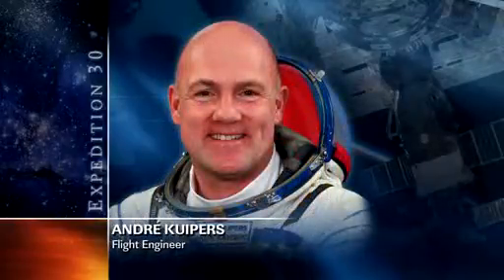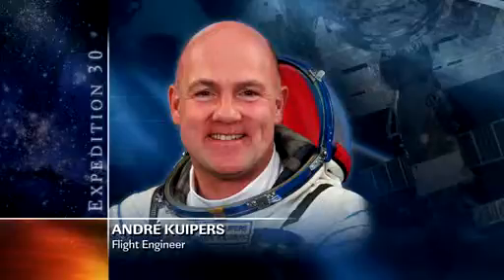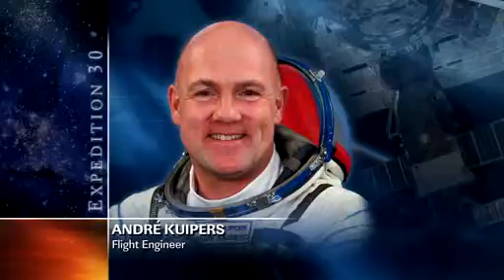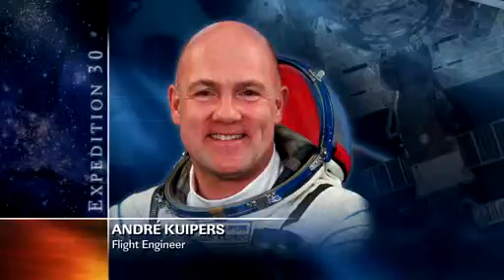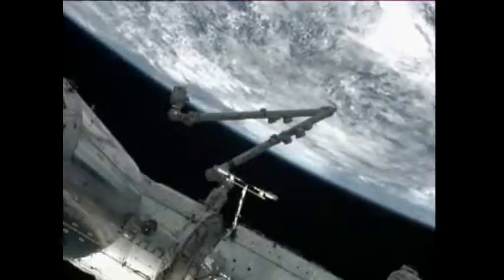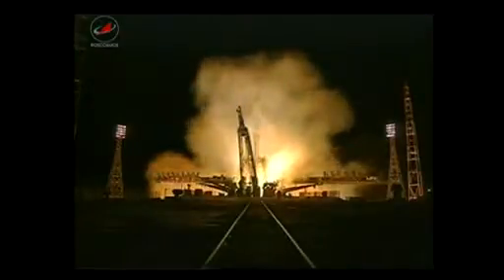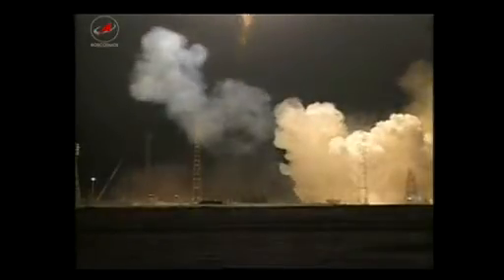ISS Update - Jan. 26, 2012